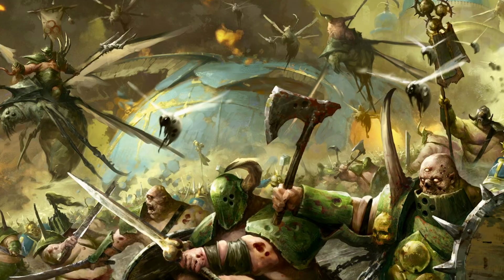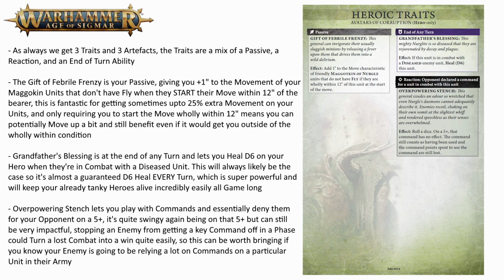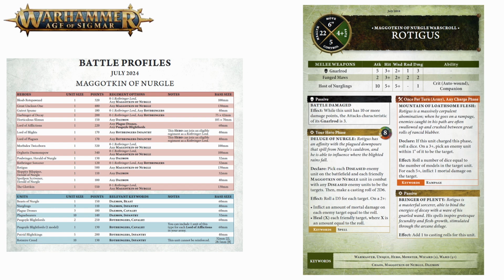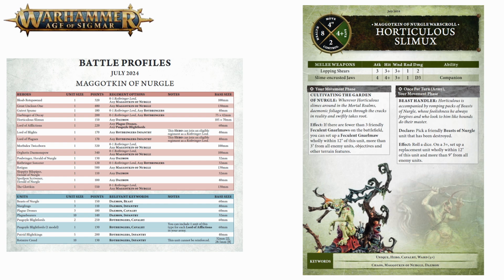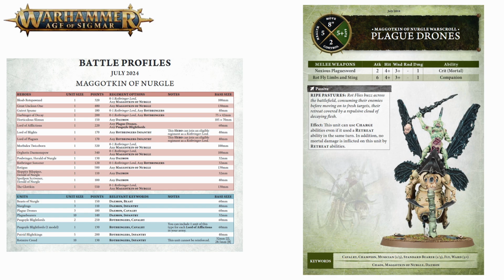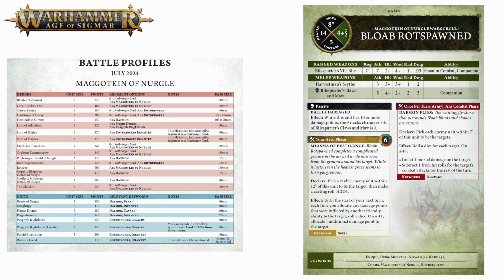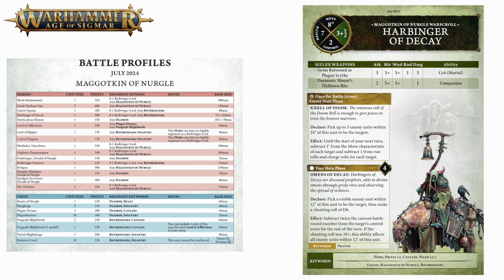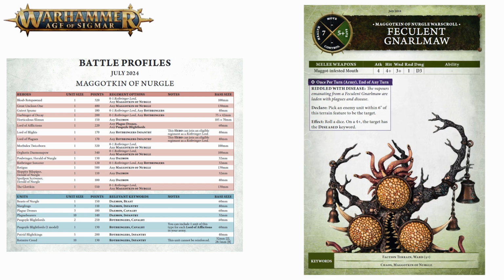Maggotkin Of Nurgle FULL Faction Pack Review! │ Warhammer Age Of Sigmar 4th Edition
With lots of disease, plague, corruption, and filth to spread... it's time to take a peek at the Maggotkin of Nurgle, and see what their Battle Traits and Warscrolls will be bringing to celebrate the new Edition of Age of Sigmar!